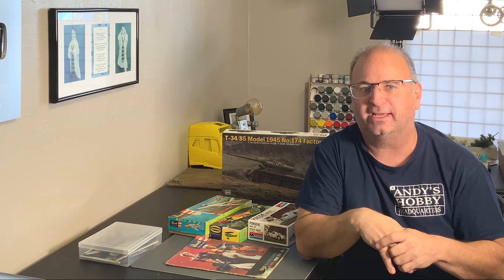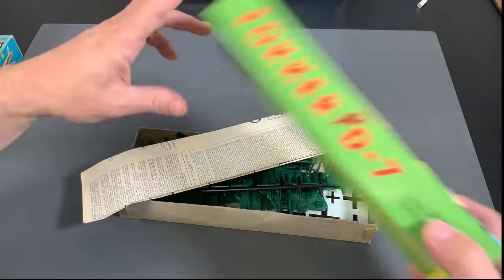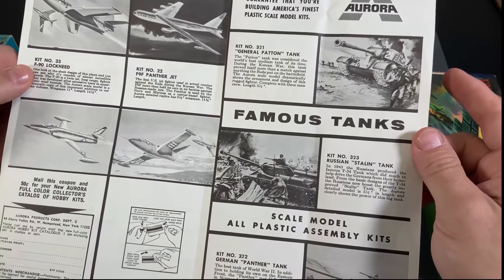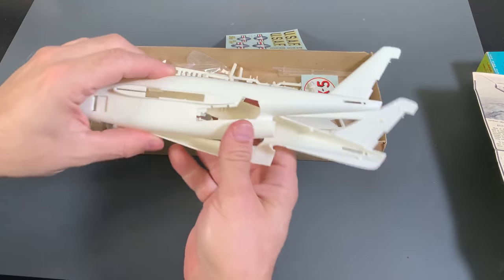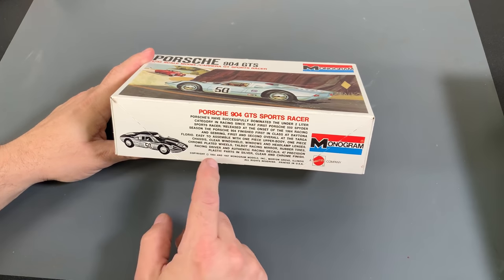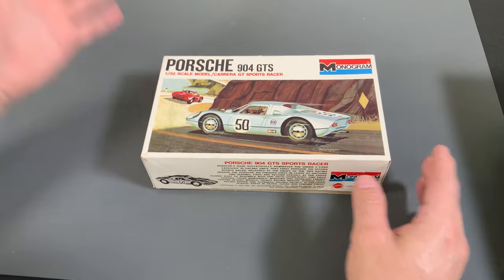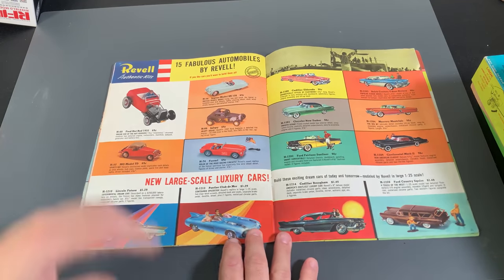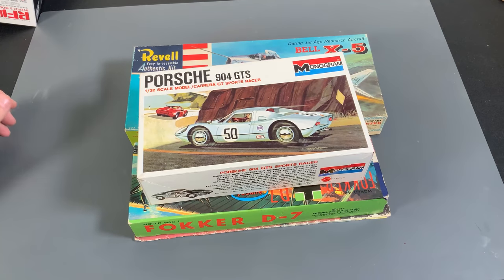Having fun looking at vintage old model kits from the 50's & 60's ( Aurora, Revell and Monogram)